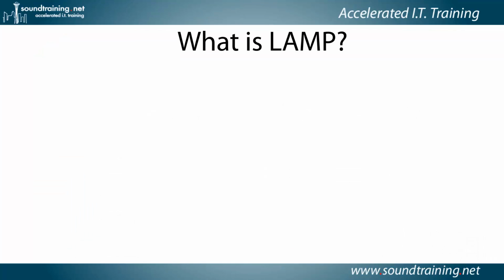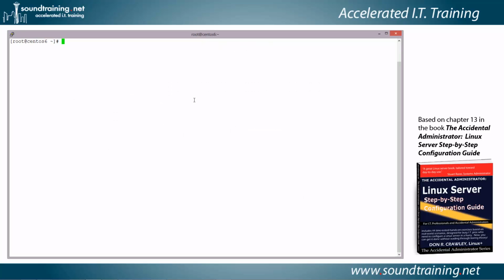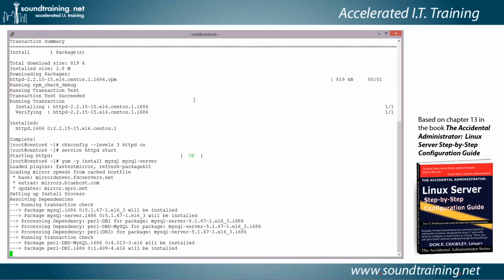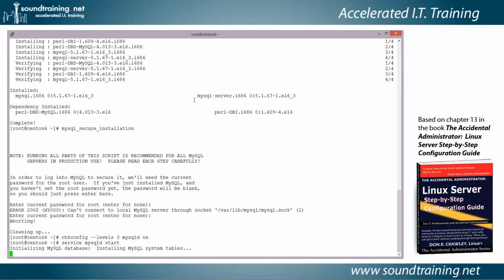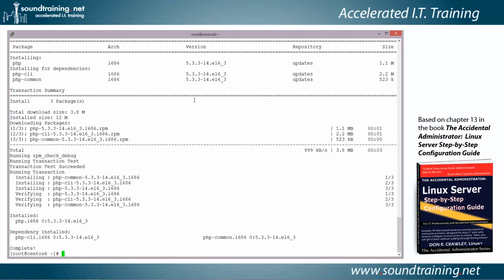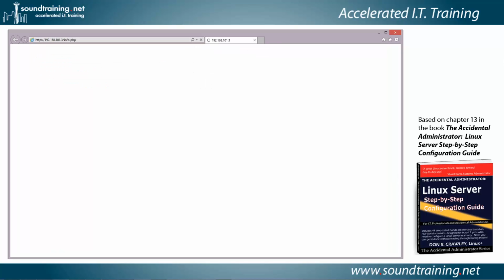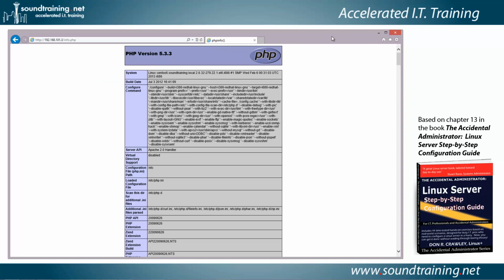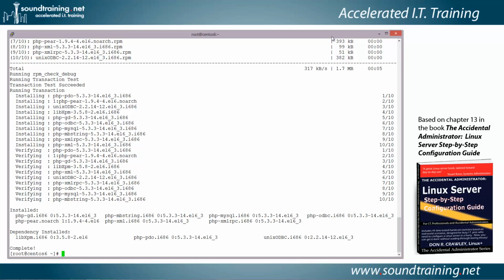How to Install Apache, MySQL, and PHP: Linux Server Training 101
http This Linux tutorial video shows you how to install Apache, MySQL, and PHP, along with frequently required modules to create a LAMP server. Common failures and troubleshooting are also included. The Linux distro is CentOS 6.3.